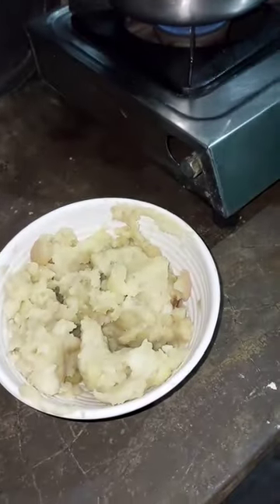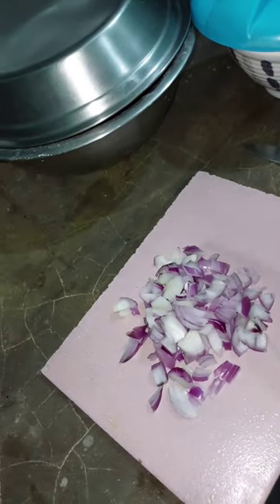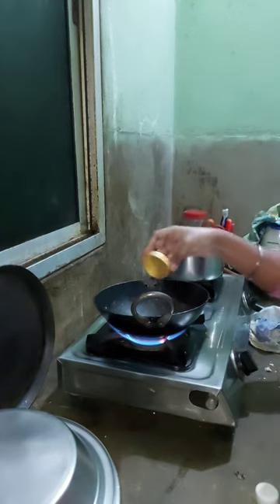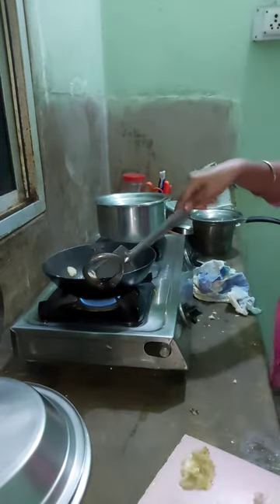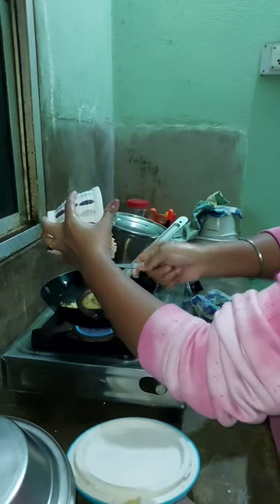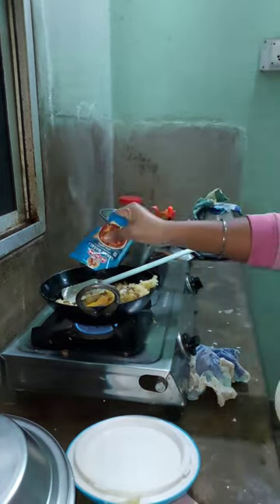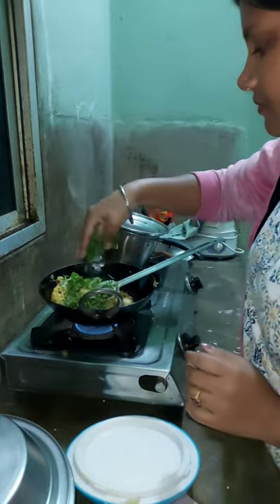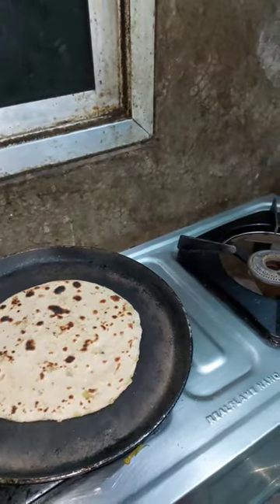Simple And Quick Aloo Paratha Recipe specially For Hostellers🥞alooparatha